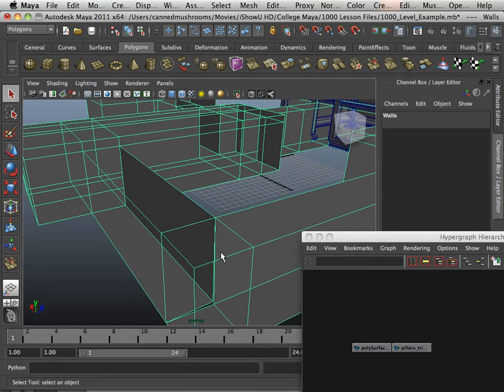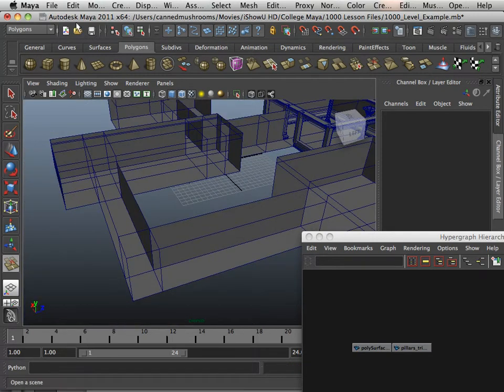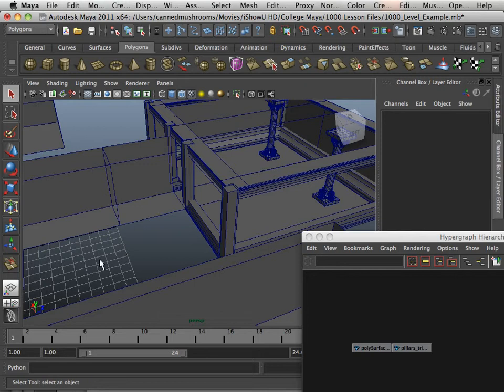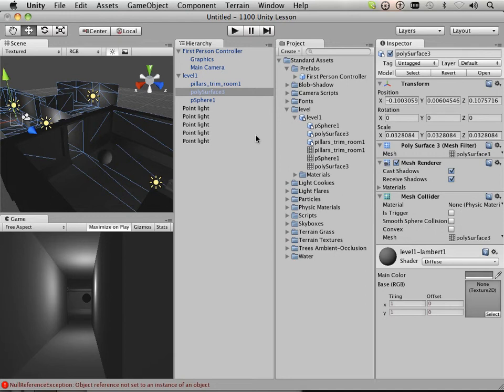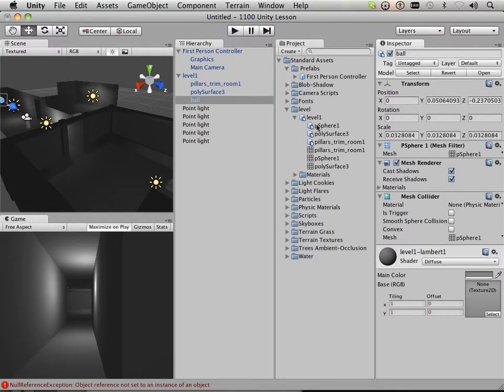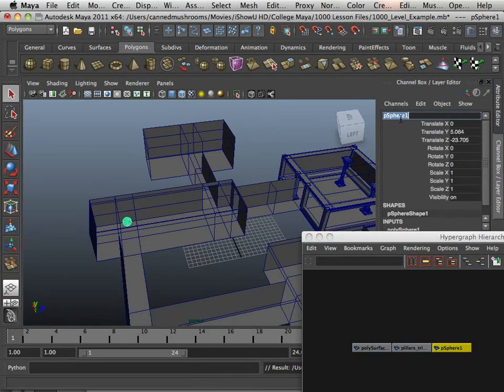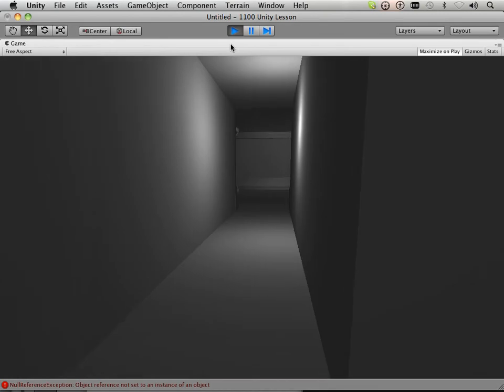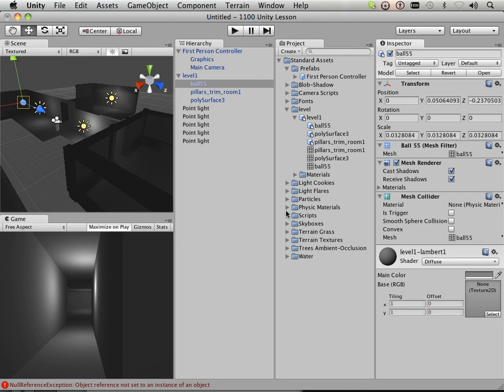1105 Maya 2011 (Repair).mov